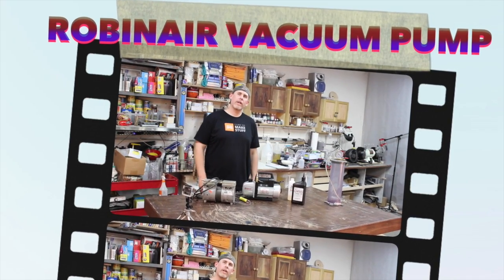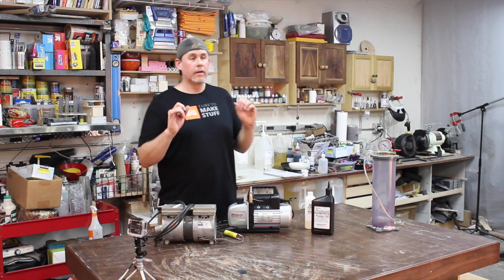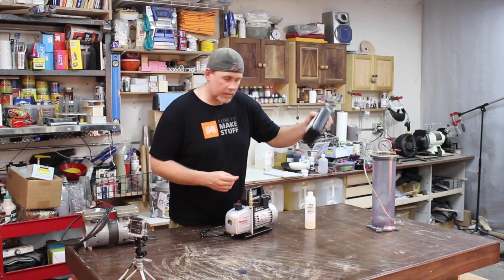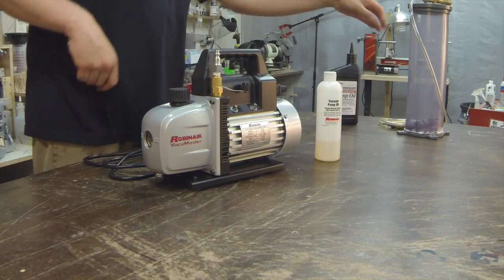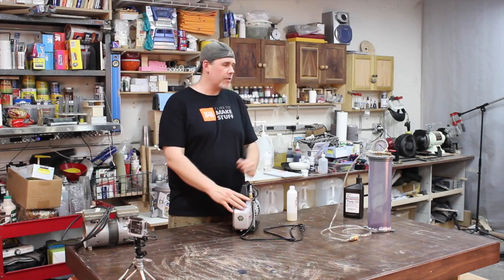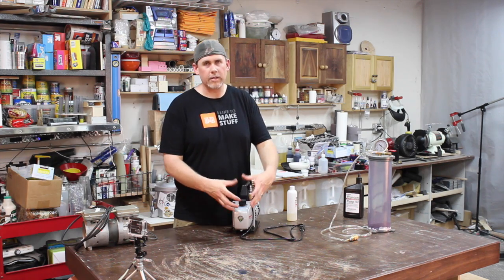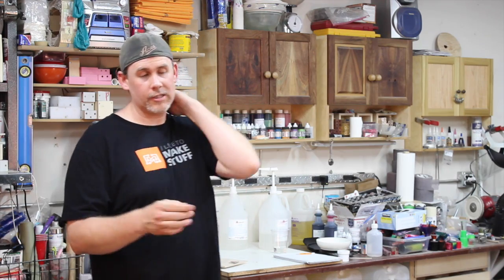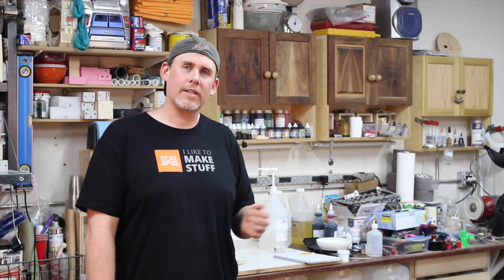Choosing A Vacuum Pump For Stabilizing Wood - The Robinair 15310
Which vacuum pump do you need for stabilizing wood?

**UPDATE ON CHANGING OIL
I spoke to Curtis about changing the oil in the pump after every use, and he informed me that when these pumps are used in the HVAC industry, the oil contaminated quickly when used for that purpose due to water condensing in the oil.

As long as you are drying your wood properly (hopefully around 0% moisture content), the oil shouldn't get contaminated as quickly. When the oil gets mucked up, it will cause a drop in vacuum. So the best thing to do is note what the full vacuum level (Hg) your pump pulls when the oil is brand new. When you aren't getting a full vacuum pull, it's time to change the oil, and the vacuum draw will go back up.**

In this video I explain why I upgraded to the Robinair 15310 from an oilless model, and why you should probably steer clear of oilless ones. I also tell you one important specification when shopping for a vacuum pump, and I go through some of the basics on operating them.

The Robinair 15310 works perfect for stabilizing wood, and it was suggested to me by Curtis Seebeck, the authority in stabilizing. I purchased mine on Amazon.

Big thank you to Curtis Seebeck over I rely on his expertise when it comes to the art and science of stabilizing wood and the equipment used to do it.

His chambers and Cactus Juice stabilizing resin are the best on the market what I use. They are available for purchase on his Tell him I sent you.